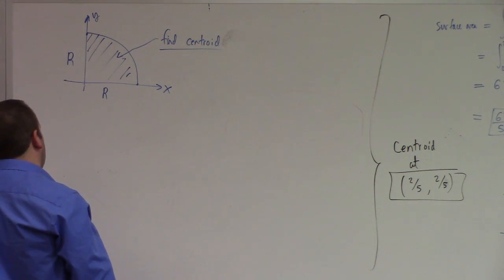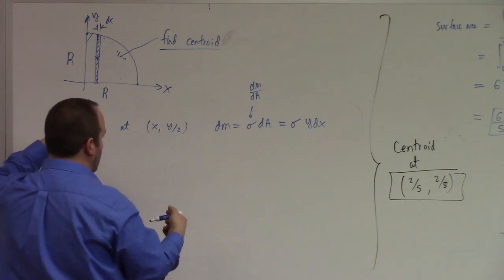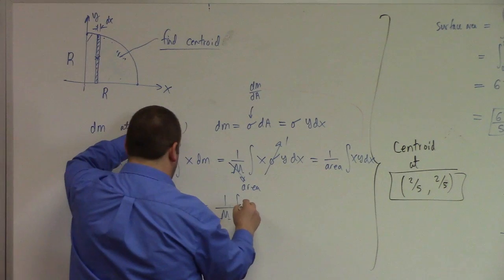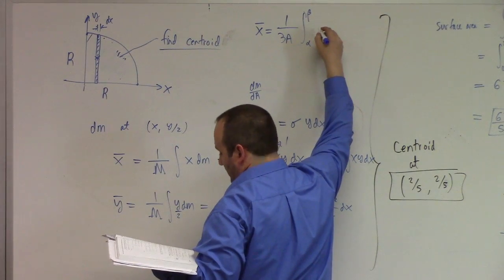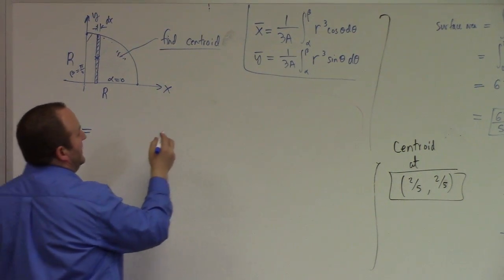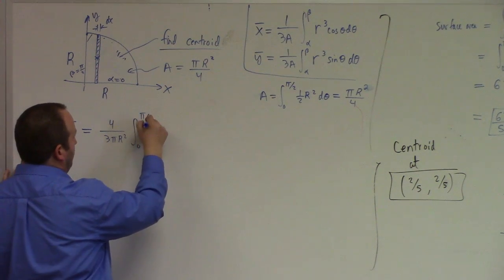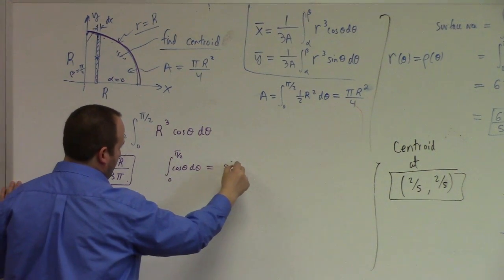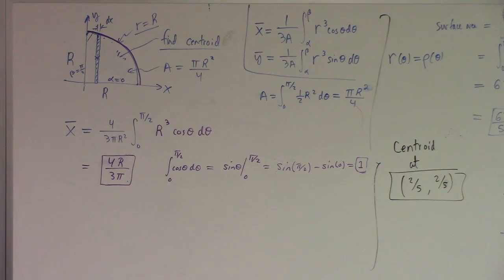Calculus II: sec2: parametrized curves and their calculus, April 21(part 2)